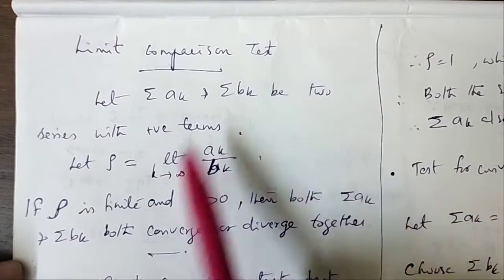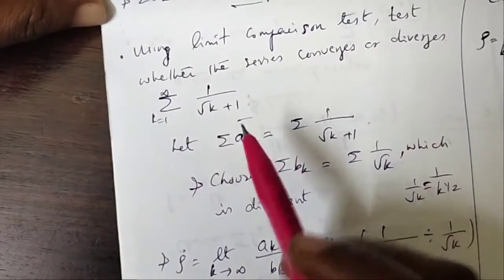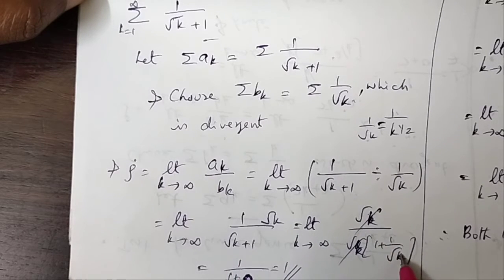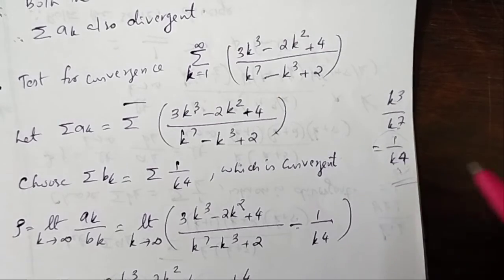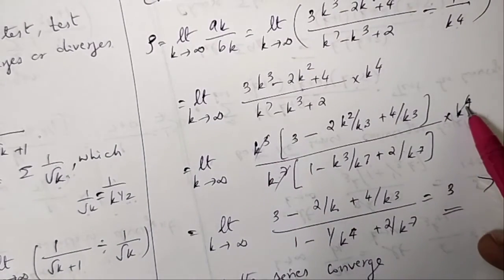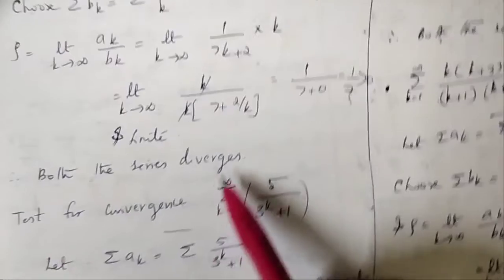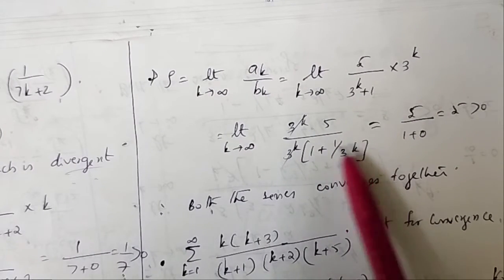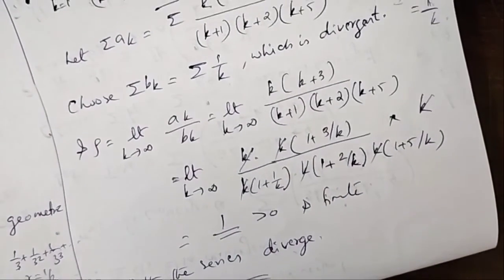Infinite series - Limit comparison test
KTU S1 MAT 101 MODULE 4 ( S1 2015 SCHEME)